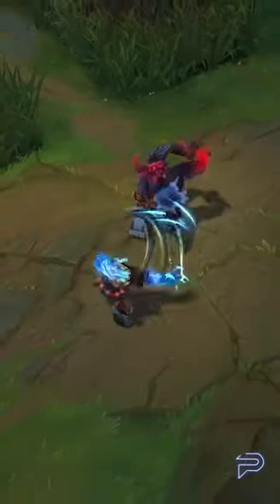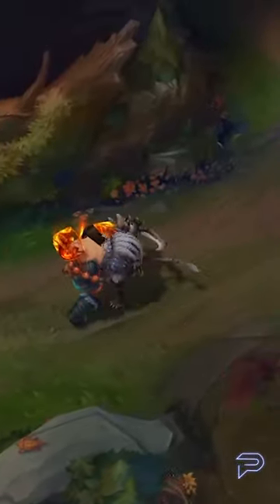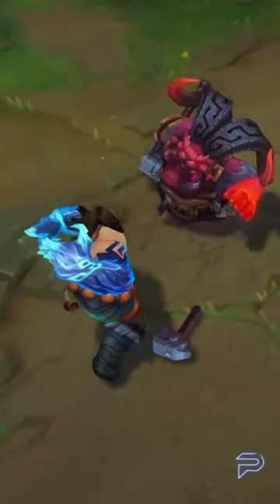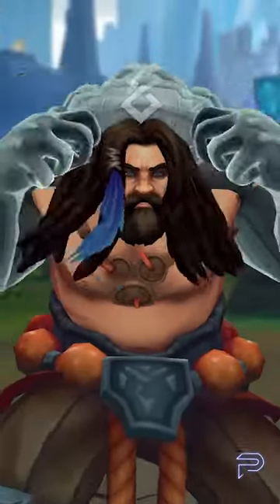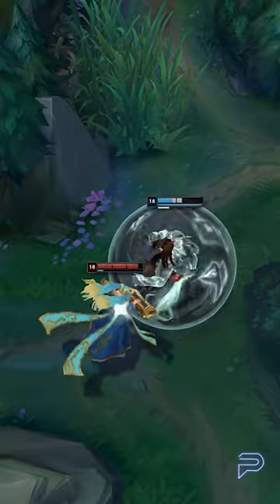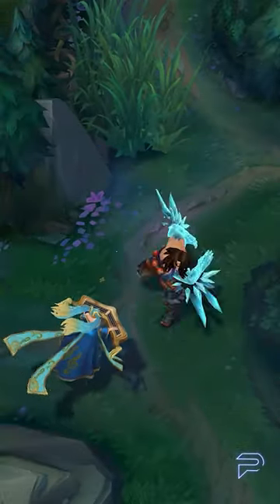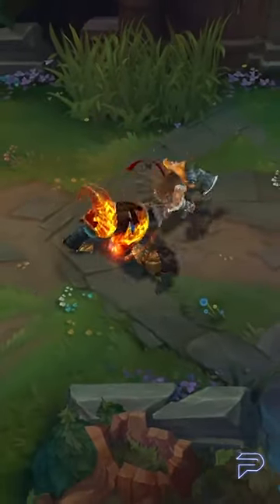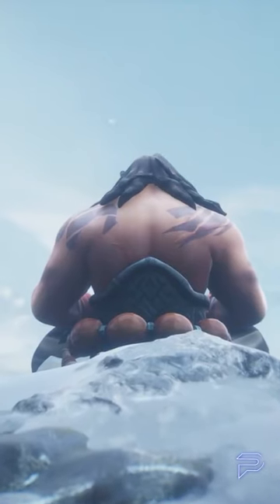UDYR REWORK IS COMING